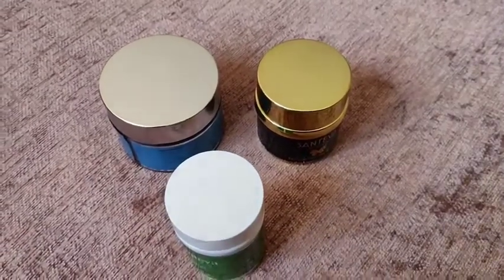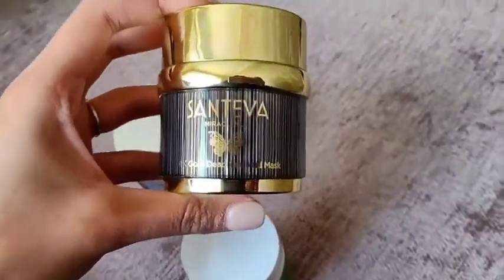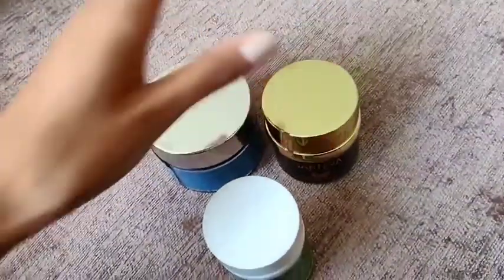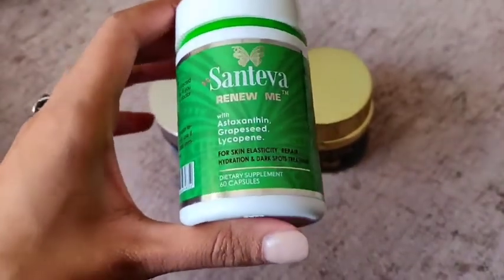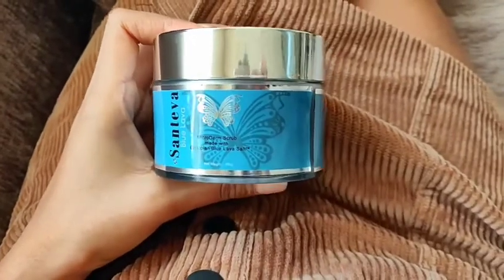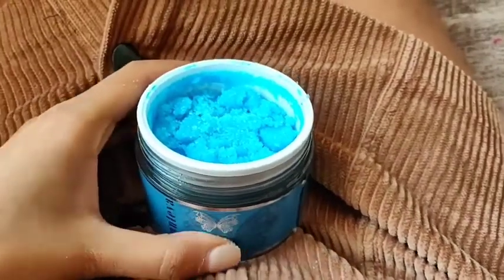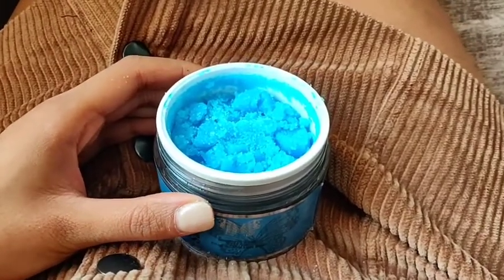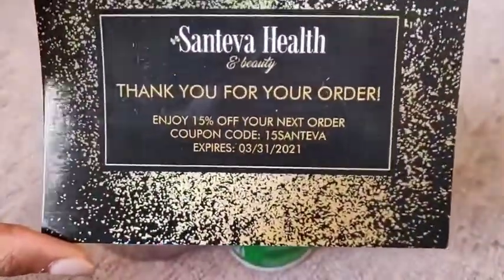The best skincare bundle for all skin types | santeva.com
Thank you for ordering this amazing bundle. We know that you will love our Santeva 24K Gold Dead Sea Mud Mask, Blue Lava Scrub, Hand Sanitizer, and Renew Me capsules. These detoxifying topical treatments will work together with our holistic supplement. That’s taking care of your body inside and out. Look good and feel better with the right products at your disposal. Grab yours today.